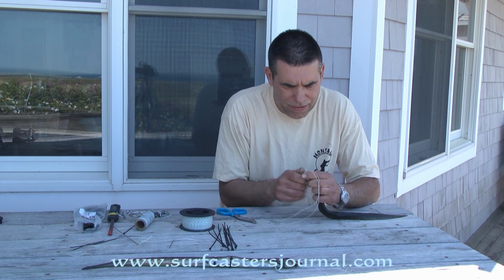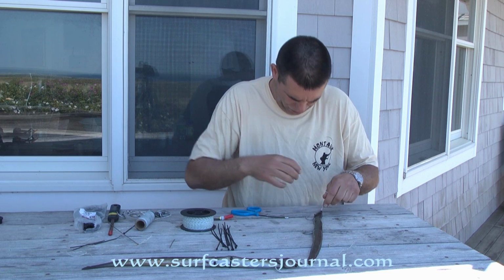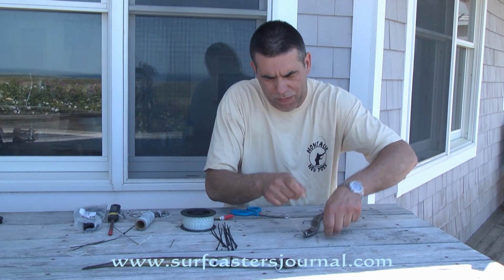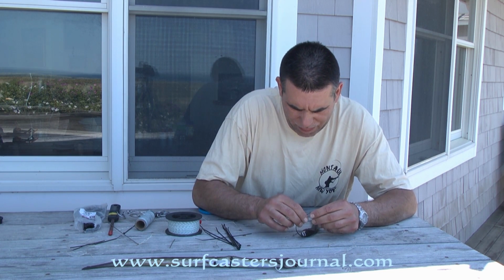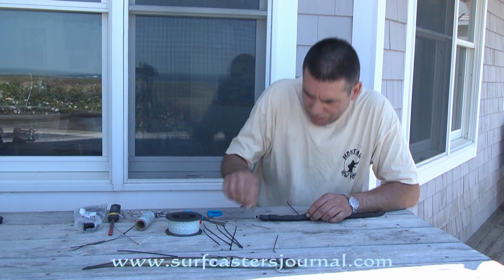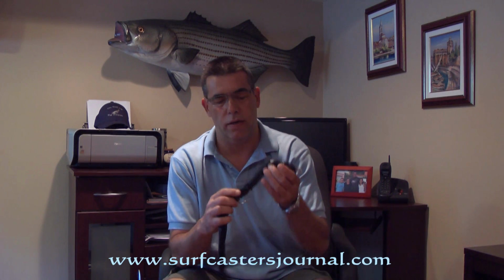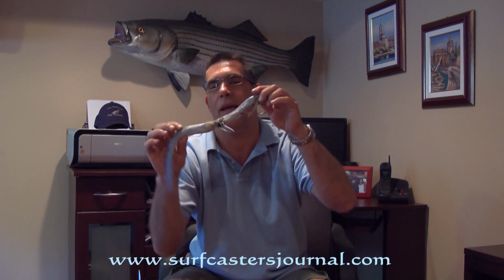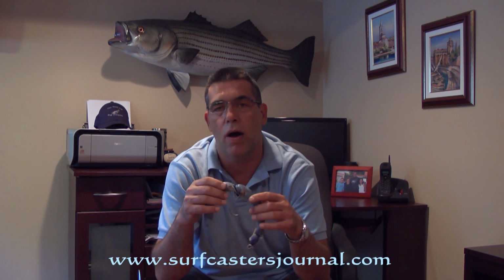Surf Fishing : Rigging the eel with zip ties in minutes